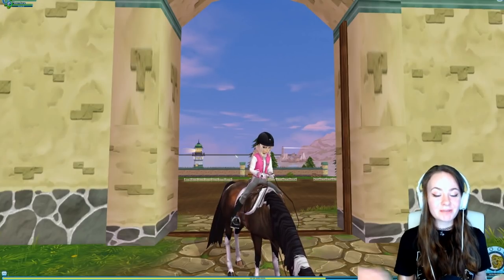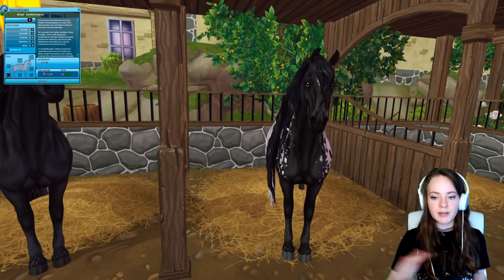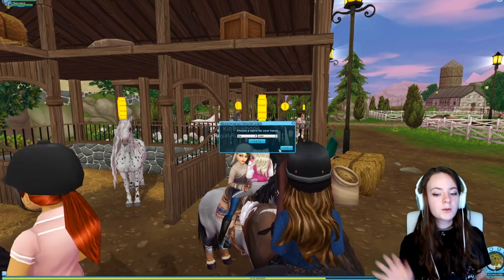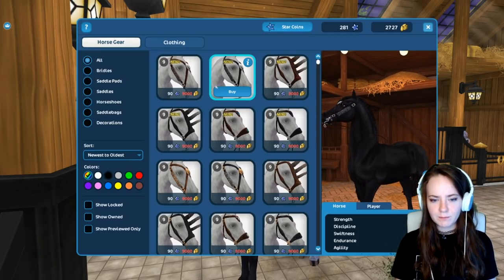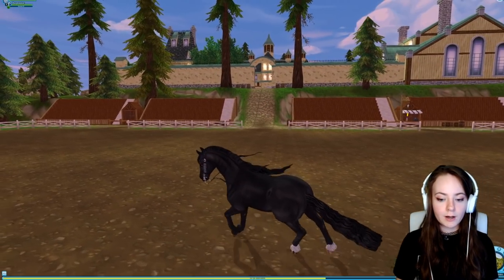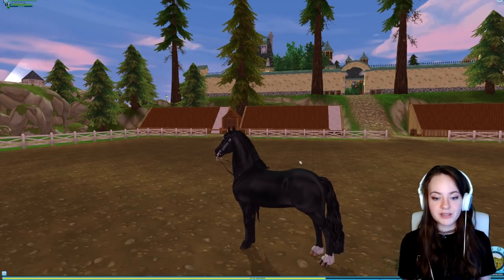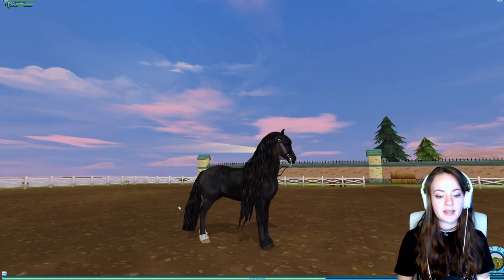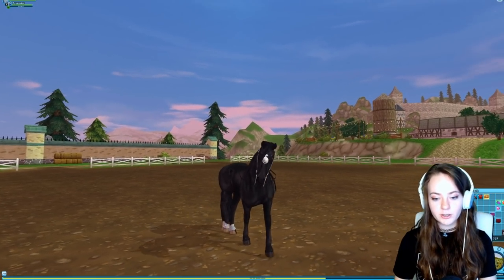STAR STABLE BUYING NEW FRIESIANS - Updates with Abi | Pinehaven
Today I will buy and give a short review of the new SSO Friesian horses! What did you think about them?

Stay Positive♥
▬▬▬▬▬▬▼FAQ▼▬▬▬▬▬▬
♥What editor do you use? Movavi Video editor

♥What Server are you on? Unicorn Forest + Night Star

~~Thank you to our wonderful Diamond Member supporters!~~
🌺Daisy Topazglass
🌺Aly
🌺Willow McGee
🌺Reagan Dolphinwood
🌺Sasha K
🌺Clover
🌺Irissxx ღ
🌺Dasha Rosestar
🌺GoldenAnimal88
🌺Phoebe
🌺Flickers
🌺Cora Almondclover
🌺Britney Emberheart
🌺Milo Millo
🌺problem child
🌺Leah Springspoon
🌺Sassy12samantha
🌺Samantha Applebeach
🌺Katie Wallace
🌺Eq.Aimee x
🌺Sarah Coldlake
🌺iiHoney_Wxlfie
🌺Zyneah
🌺Anna Maplecloud
🌺Abraxos
🌺Leah Ravenclover
🌺Ivanna SpiderBall
🌺raenee moon
🌺Nyx
🌺MeLikeToast
🌺Ironnalo